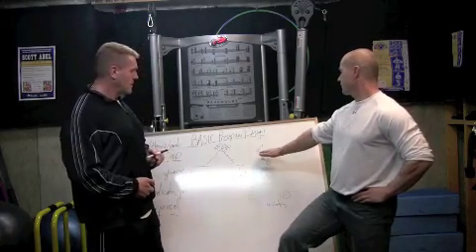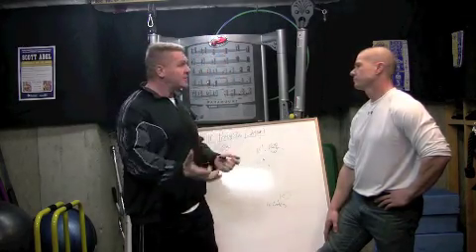Basic Program Design Part 4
Part 4 (of 4) of Scott and Kevin's program design series. See Scott's full ebook on program design